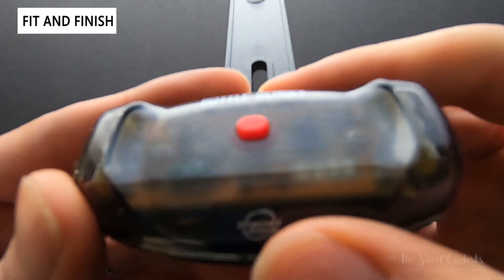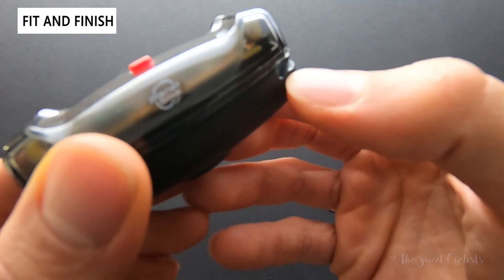Planet Bike Bottle Blinky Bike Side Light Review - feat. Superflash + 6 LEDs + 100 Hour Runtime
Whether you have a 200 lumen or a 2000 lumen bike light, cars and other traffic may still not see you at night. To stand out from the crowd you'll need to be creative. Planet Bike’s Bottle Blinky, a bicycle side light, is a great way to get people to notice you. Designed to sandwich between your frame and bottle cage mounts, the Bottle Blinky has 6 bright amber LEDs to improve your side visibility. Combined with a traditional headlight, tail light and reflectors, the Bottle Blinky can ensure you are visible from any angle.

The Bottle Blinky features a simple low profile design. With the light off, the dark colors and mounting location blends in with the bike. Although it's uncommon to see a AAA battery powered light these days, the batteries make sense on the Bottle Blinky due to the mounting design. Also, as with a traditional battery design, the light will dim until the battery is dead, instead of suddenly dying.

The Bottle Blinky comes with three different output modes. First is the steady mode which runs all 6 LEDs at a constant power. Second is Courtesy mode which ramps the two corner LEDs up and down in power while keeping the center LEDs on each side constant. The final mode is our favorite, Superflash which flashes the outer and center LEDs erraticallside y. The runtimes for the modes are 24 hrs, 27 hrs, and 100 hrs respectively. Even though the maximum output of 7 lumens doesn’t sound like much, the lights are surprisingly effective. Similar to the Orb bottle light, the Bottle Blinky also highlights your pedal motion as it illuminates part of your legs while riding (aka biological motion).

Overall, we were impressed with the simplicity and effectiveness of Planet Bike’s Bottle Blinky light. Despite only having a 7 lumen output, the six amber surface mounted LEDs were bright and significantly improved side visibility at night. With the simple plastic mount that fits between your bottle cage and the bike frame, the Bottle Blinky is also a light you can leave on your bike year round. Although it has a low IP64 water resistance and uses AAA batteries, the Bottle Blinky is a great light to add to your stash for improved safety if you are riding in low light conditions.
00:00 Intro
00:13 Unboxing + Specs
01:47 Fit + Finish
04:24 Light Output
04:50 The Final Score